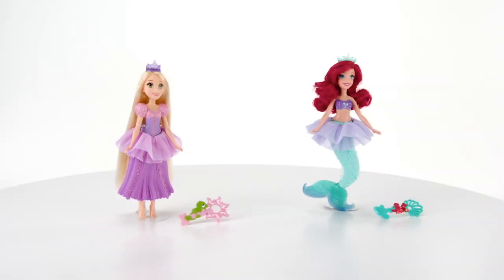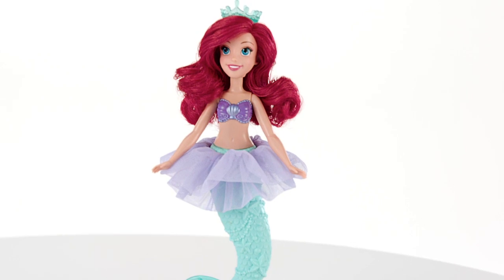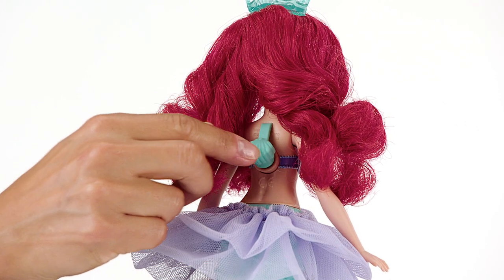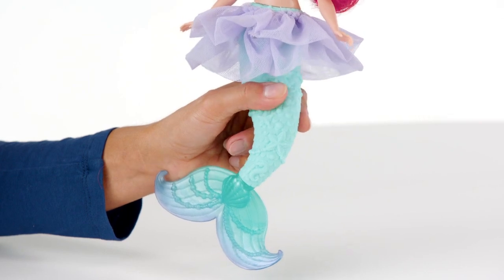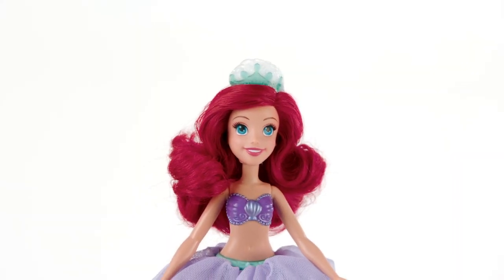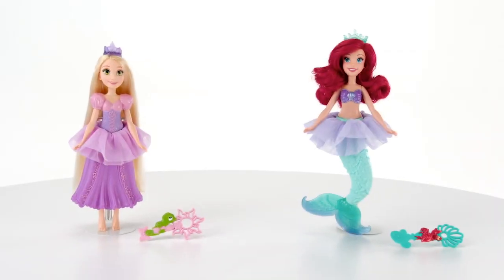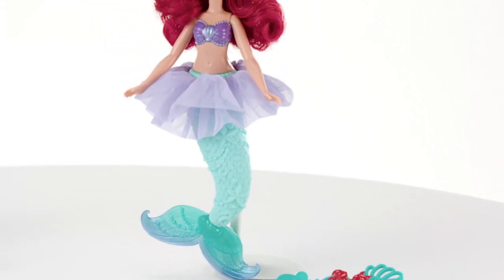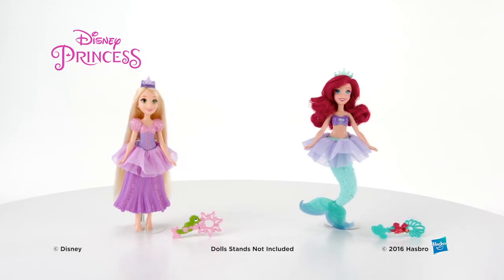Disney Princess U.K. - 'Bubble Tiara Doll' Official Demo